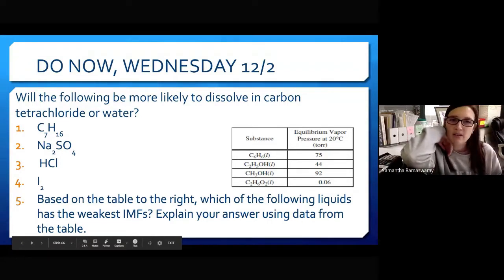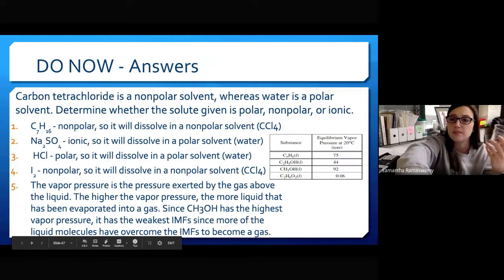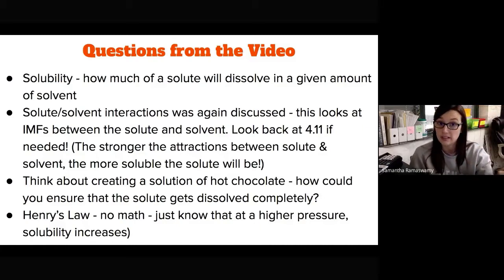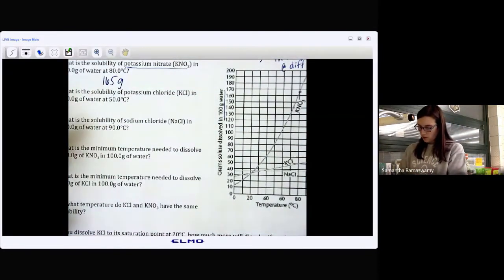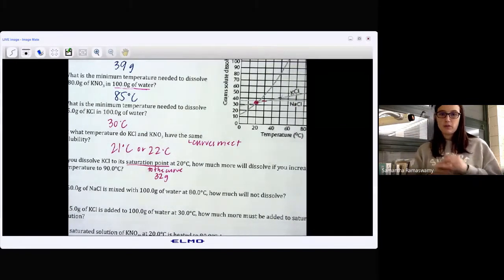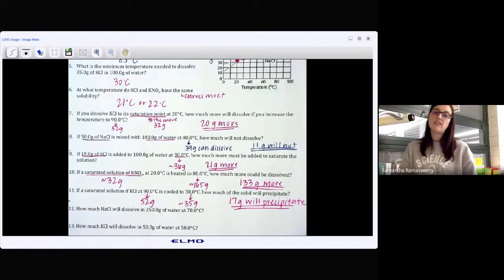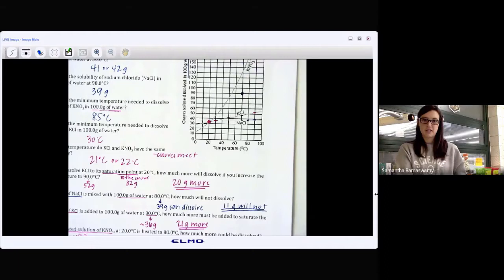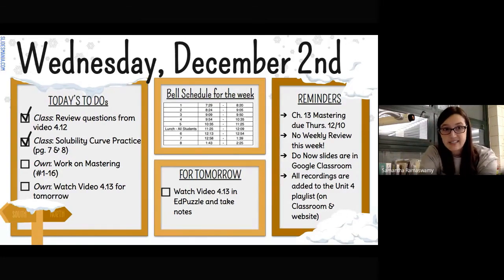4.12 Practice Solubility & Solubility Curves